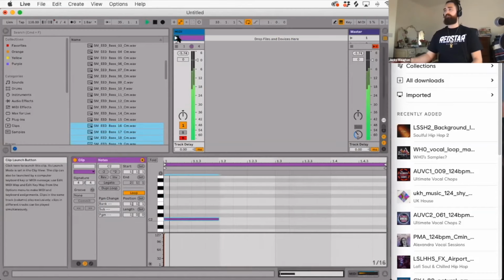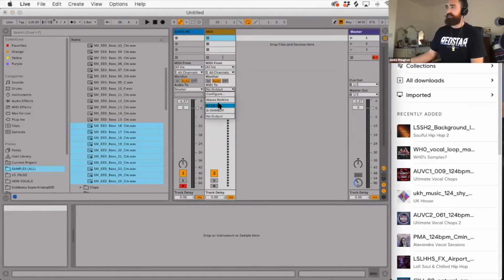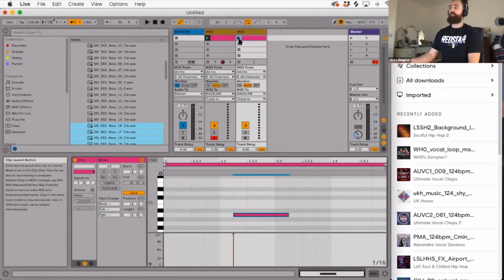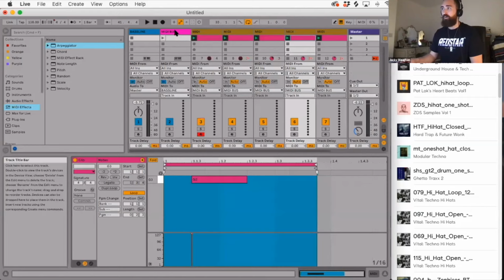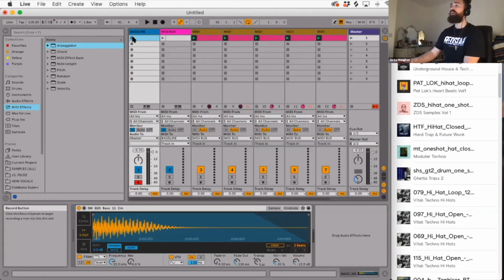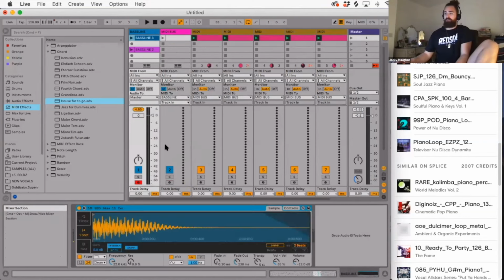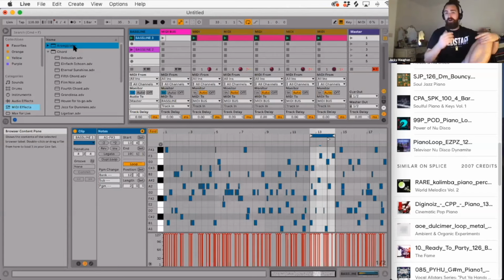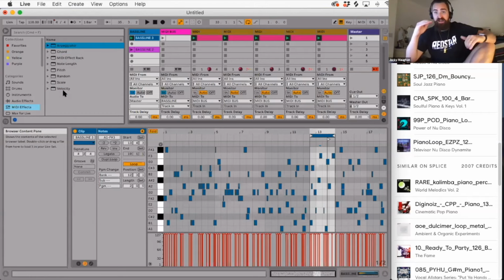Getting Creative with Midi in Ableton Live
For a free 5-day Mixmasters trial, giving you daily live lessons, a vault of over 100 workshops and more, go

Jacky’s productions are always attention-grabbing and interest-holding, so he knows what he is talking about when it comes to getting creative.